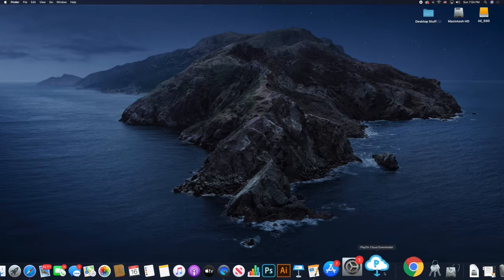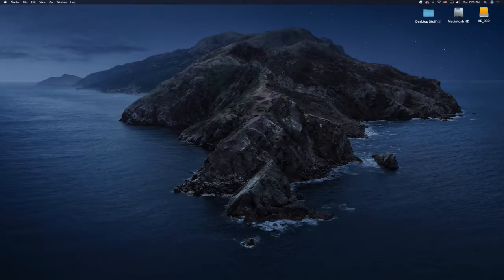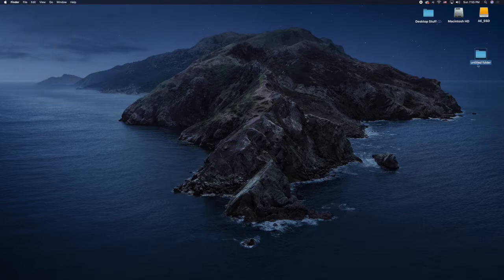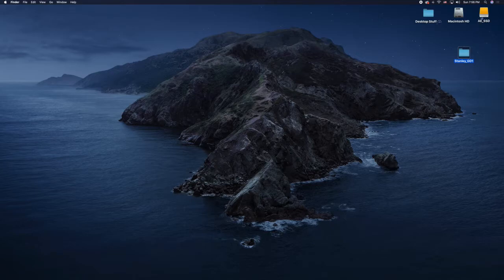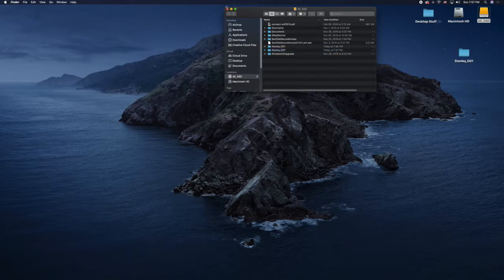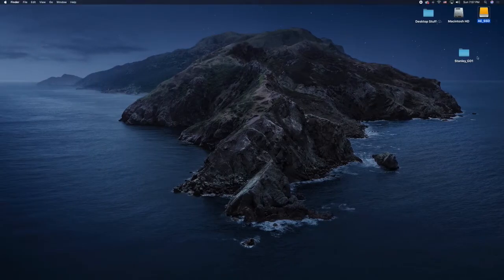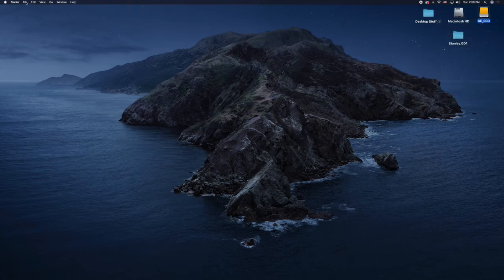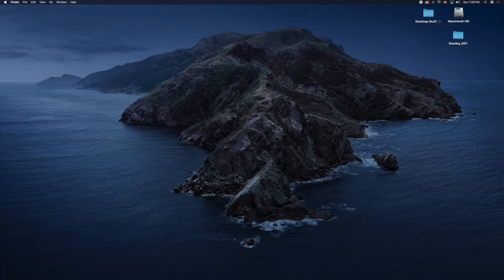MacOS QuickIntro720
A Quick Intro to Basic MacOS operation